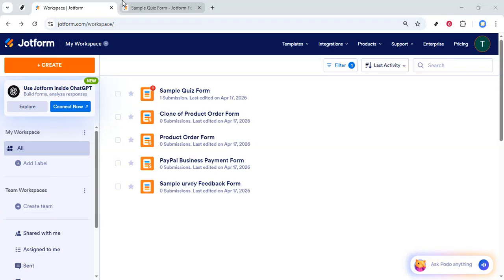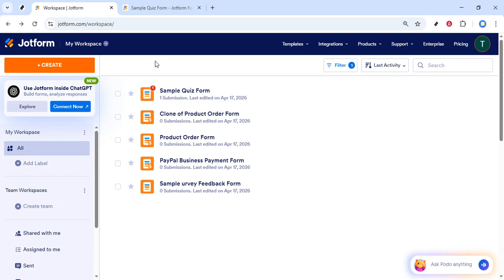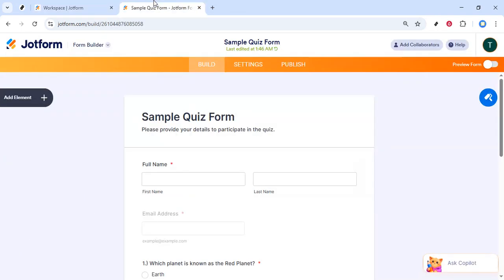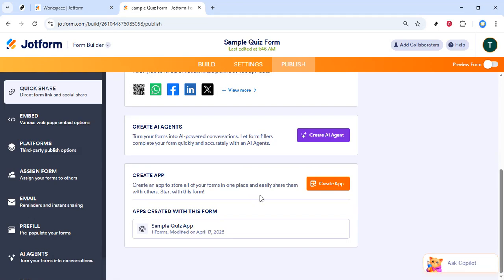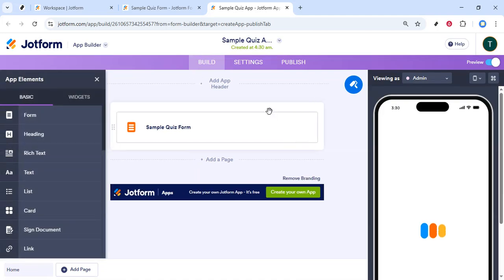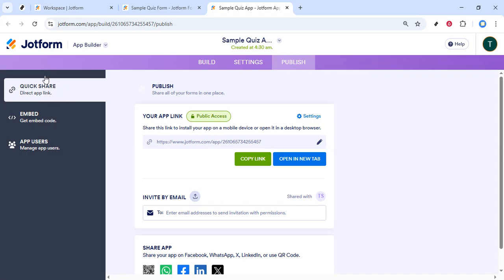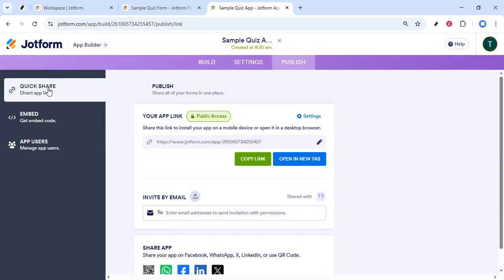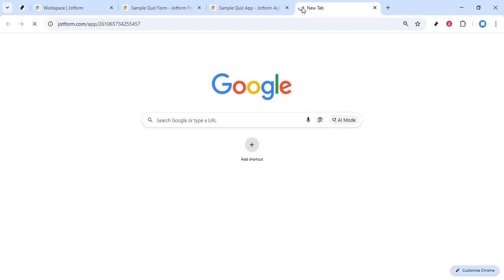How To Publish Jotform Apps (Simple Guide)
In this professional tutorial, we'll walk you through the essential steps on how to publish Jotform apps effectively. Discover how this powerful software can transform your form handling and app deployment, making it accessible for a broad audience. This video is tailored for both beginners and advanced users who want to maximize their Jotform experience.

By watching this video, you'll gain a comprehensive understanding of the publishing process for Jotform apps. Whether you're creating forms for personal use or for a business, you'll leave equipped with practical knowledge to implement today. Watch till the end for expert insights!